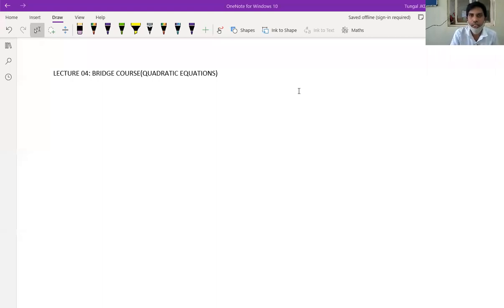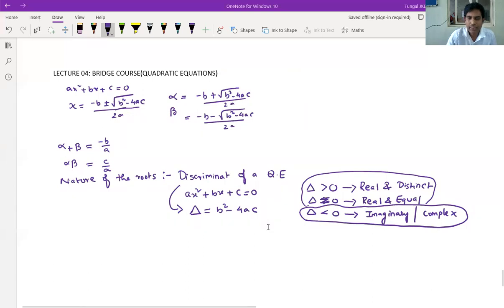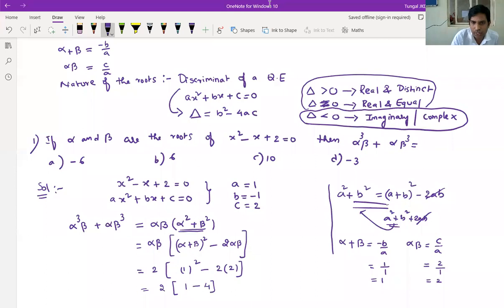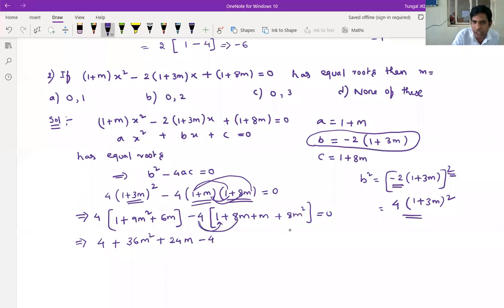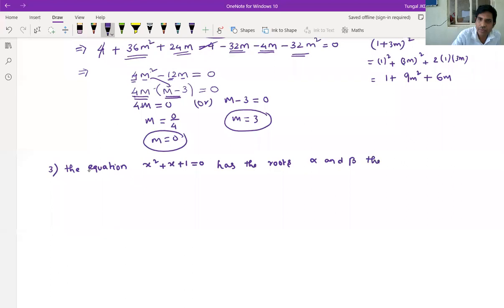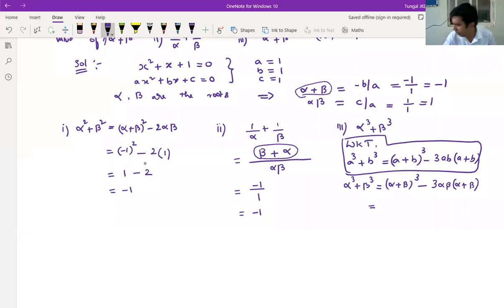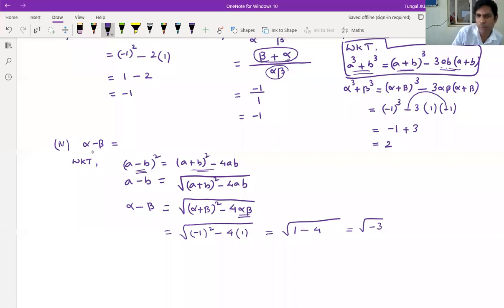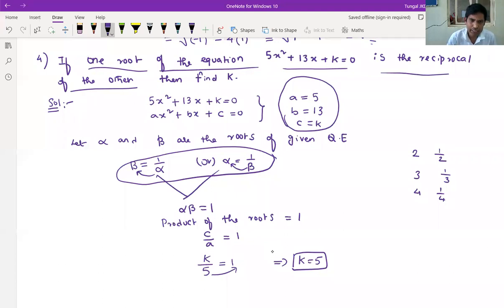MATHEMATICS BRIDGE COURSE | ZOOM CLASS 4 RECORDED | 09.08.2021